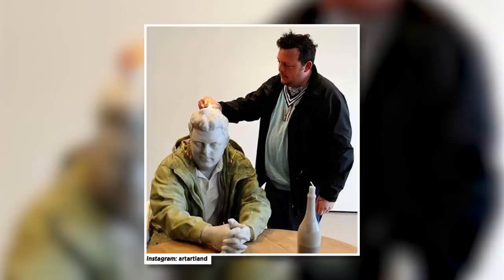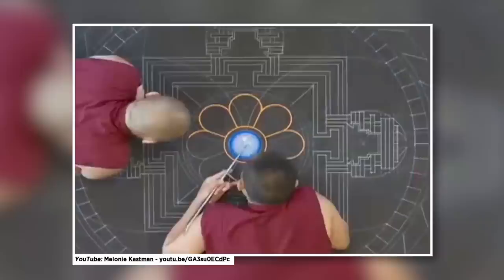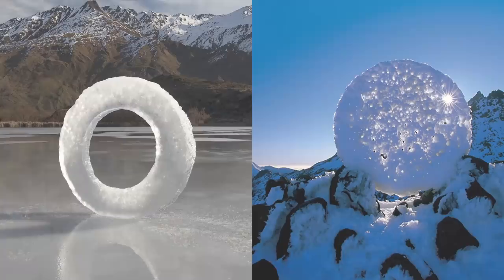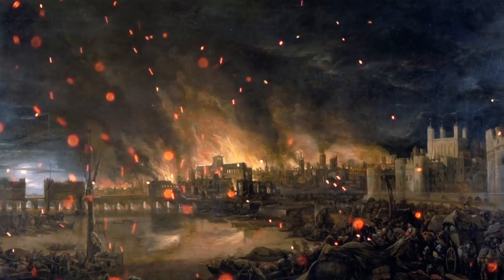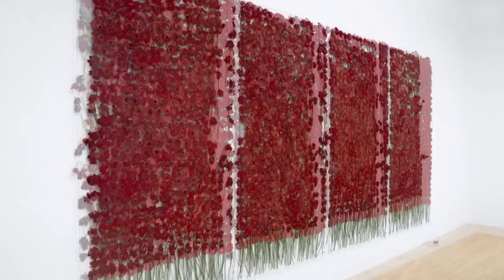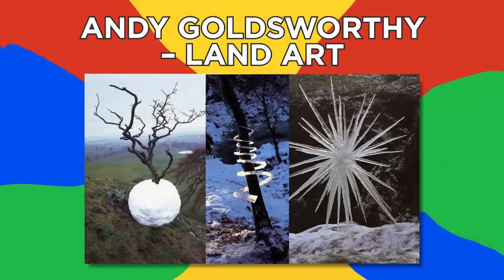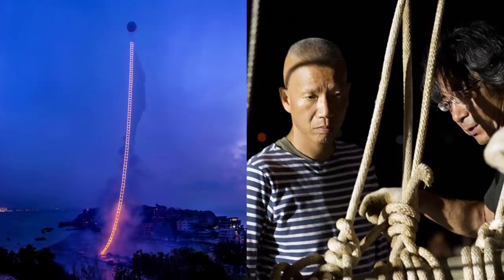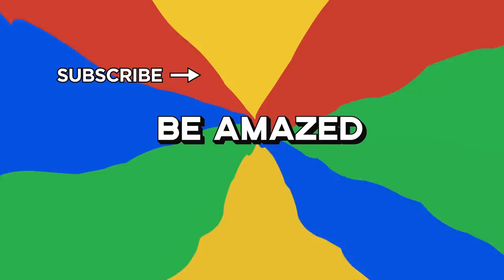Creative Masterpieces Meant To Be Destroyed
Imagine spending hundreds of hours working meticulously to craft a creative masterpiece. Now burn it, let it rot or melt. How would you feel?

Legal Stuff.